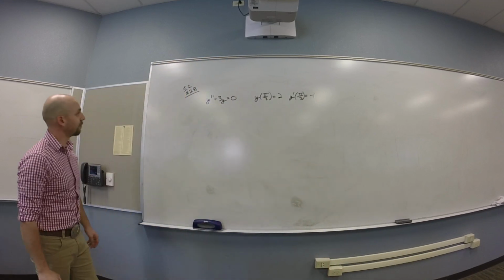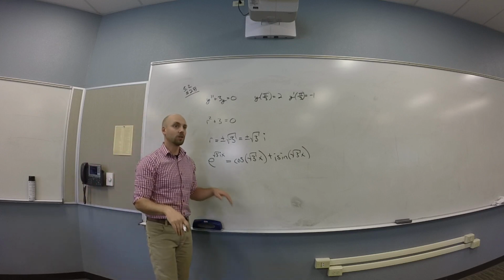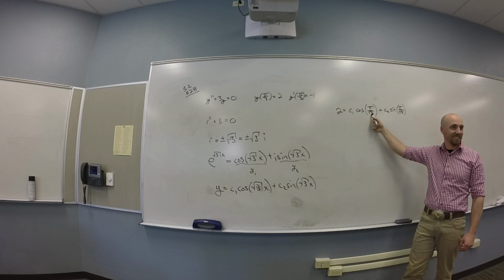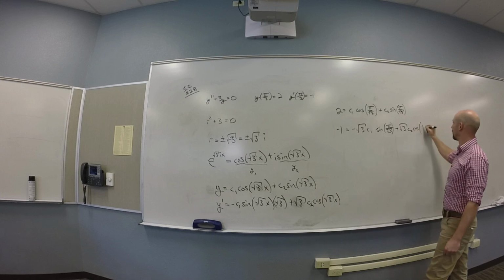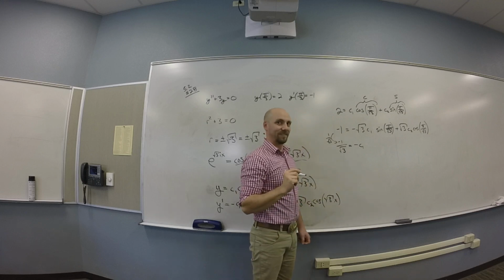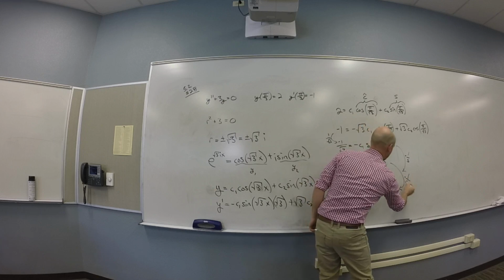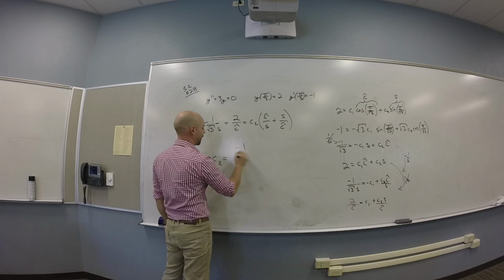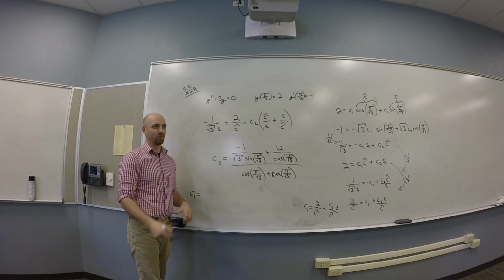Second Order Linear Constant Coefficient - Example (5.2 #28)